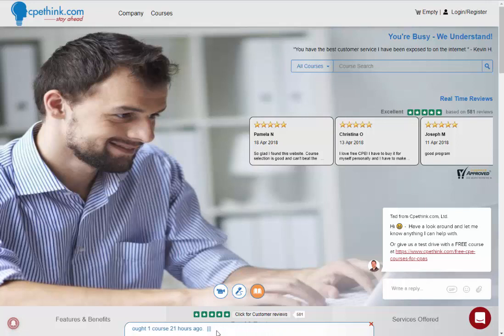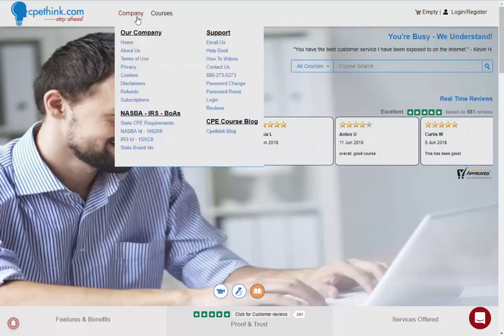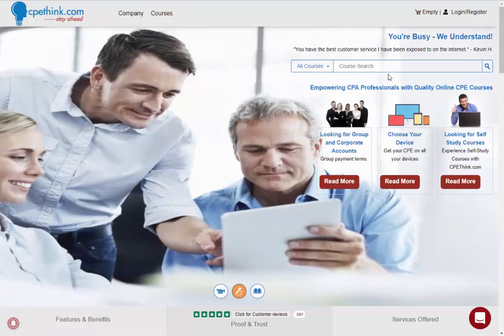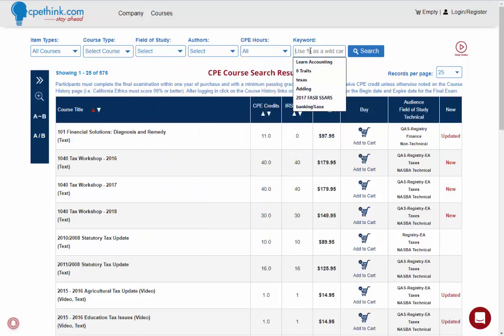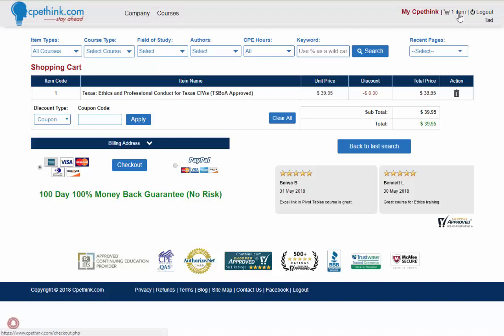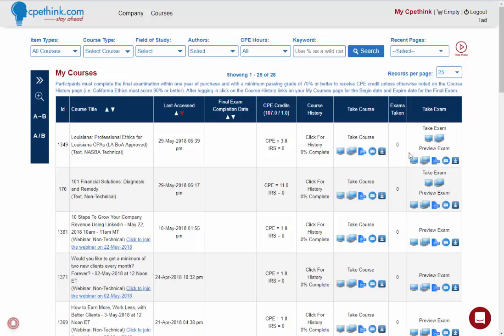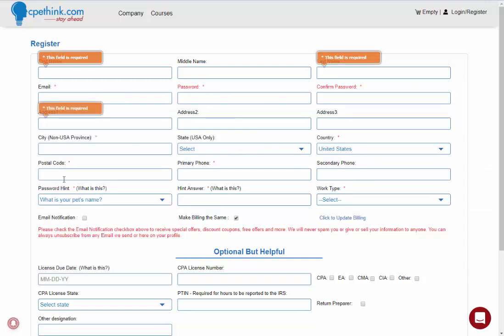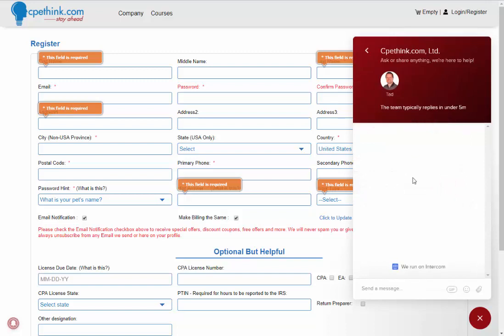How To Use Cpethink.com - Version 2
Come see us and get your AICPA and NASBA CPE quickly, easily and 100% Guaranteed.

We have almost 600 courses in the following areas:
Course Types
All Courses
Bundled CPE Courses
NASBA QAS
NASBA Registry
Text
IRS EAs
IRS RPs
IRS AFTR - 2019
Webinars
Subscriptions
Unlimited CPE
Prepaid CPE
Free CPE
Free CPE Courses
Categories
Taxation
Tax Cuts and Jobs Act
Accounting
Auditing
Yellow Book
Fraud
Marketing
Excel
Practice Management
QuickBooks
FASB
GAAP
IFRS
CFO
Non Profit
Revenue Recognition
Ethics
All Ethics by State
All Regulatory
All Behavorial
All IRS EA
AICPA Based (Generic)
California
Colorado
Florida
Louisiana
New York
North Carolina
Ohio
Oregon
Texas
Washington

You can get your online CPE courses individually or from prepaid gift cards or from CPE Subscriptions.   We have unlimited CPE subscriptions as well as lower priced limited CPE subscriptions.

Come see is and see why we have an over 90% approval rating and the best service in the business.